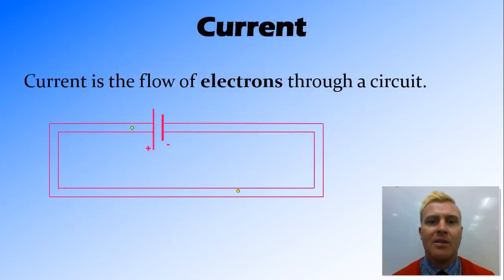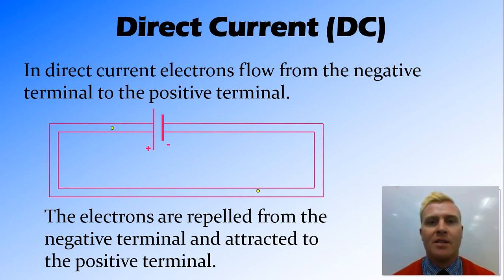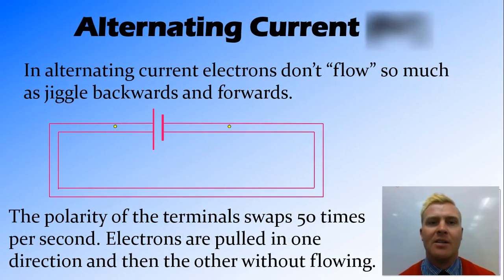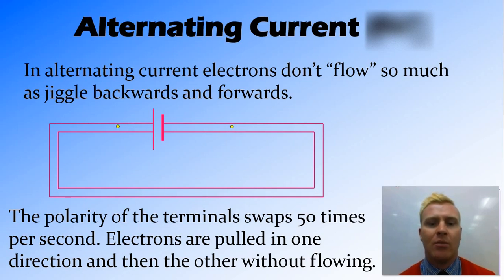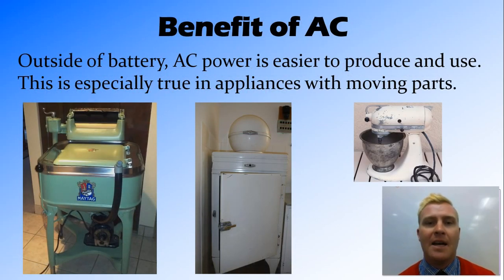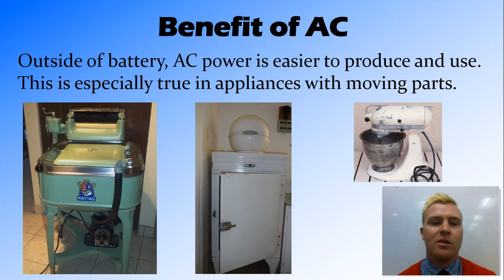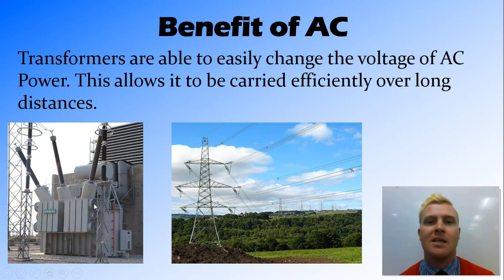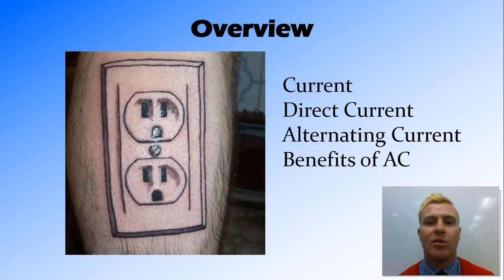AC/DC Alternating Current and Direct Current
A brief explanation of the difference between alternating and direct current.

Overview:
Current
Direct Current
Alternating Current
Benefits of AC